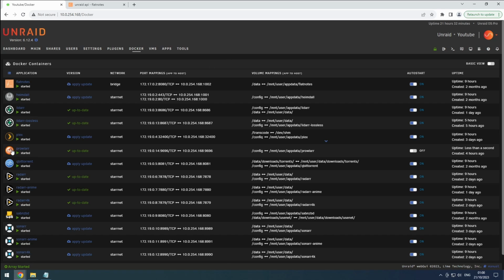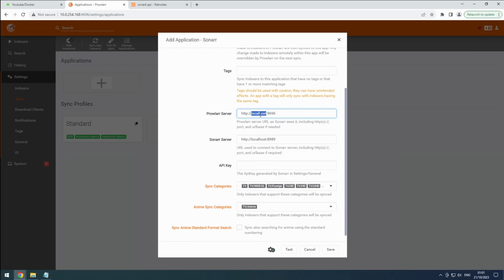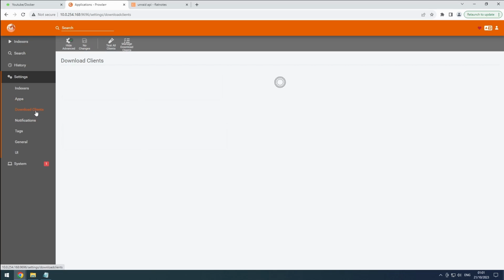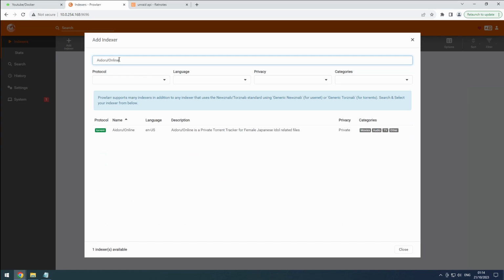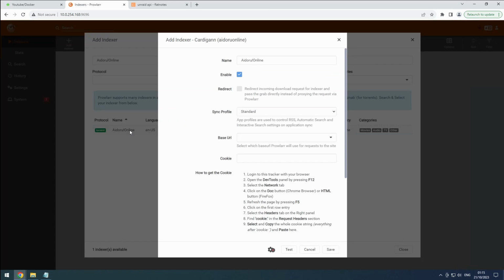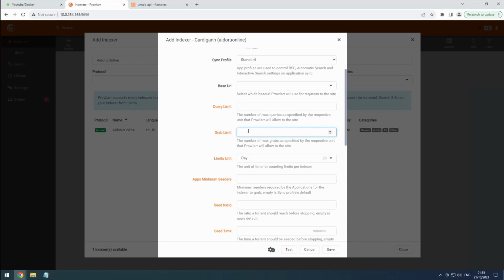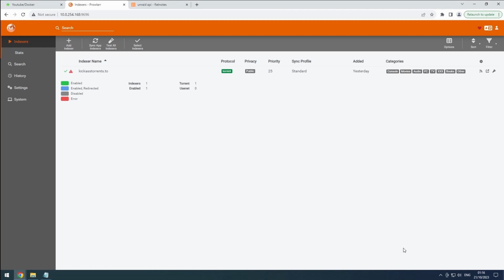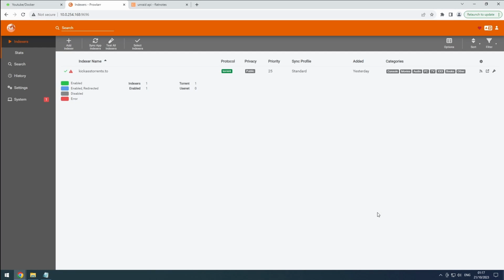Unraid - Prowlarr: Configuration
In this video we will configure prowlarr.

Script draft created by Riffsphere
Script writing done by ChatGPT
Script fact checked by Riffsphere
Audio generated with Balabolka, using IBM Watson